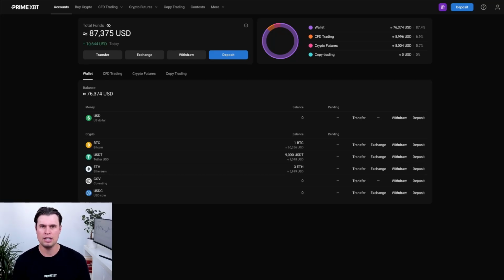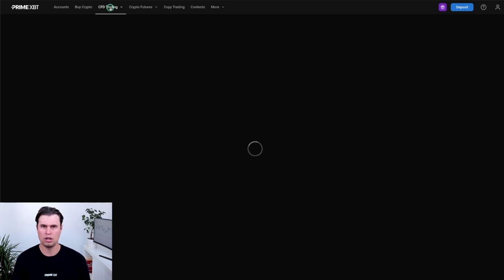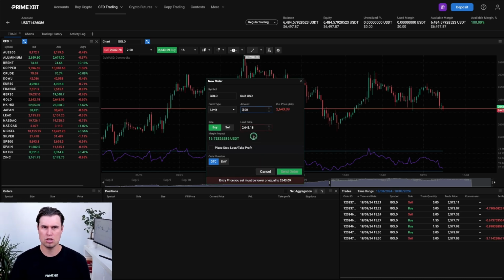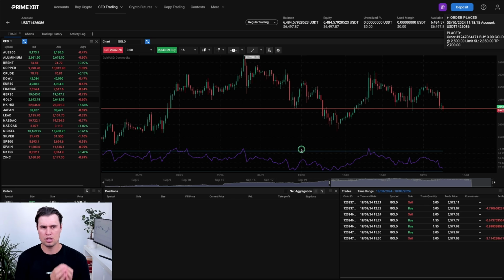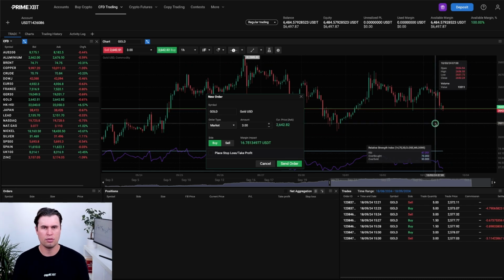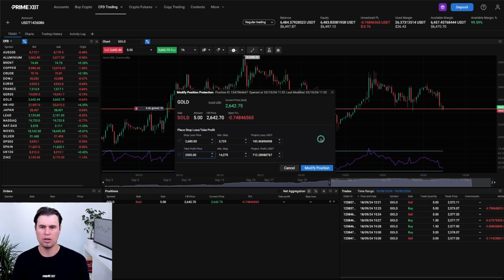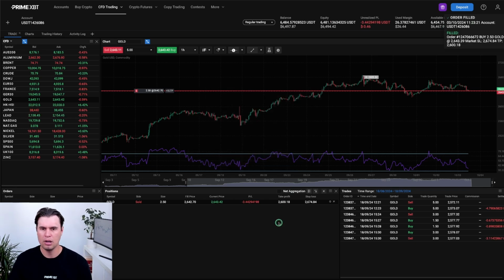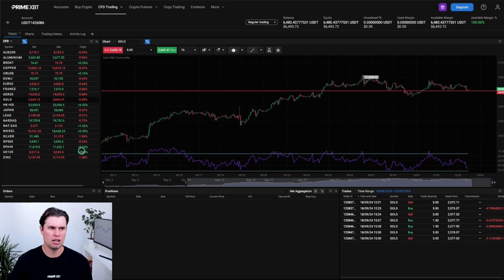How to Trade GOLD on PrimeXBT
🔺Let's break down the ins and outs of trading gold , a global commodity that can be traded in many currencies.

📊 Elevate your trading game and make the most of your cfd journey!